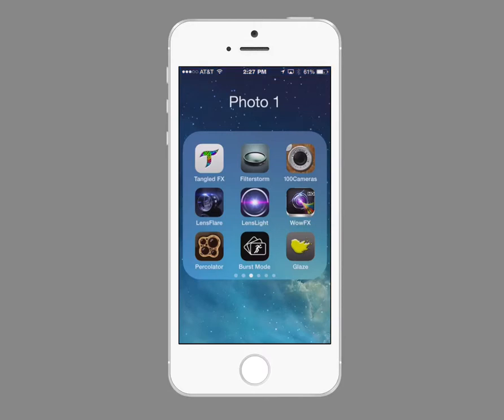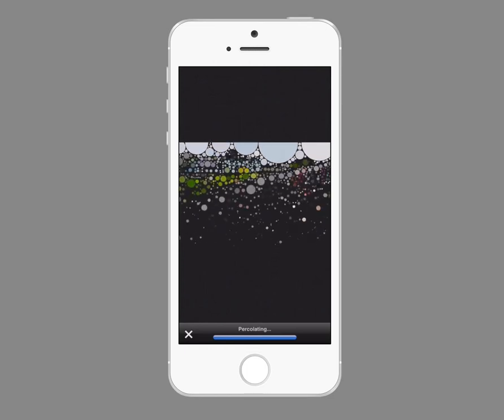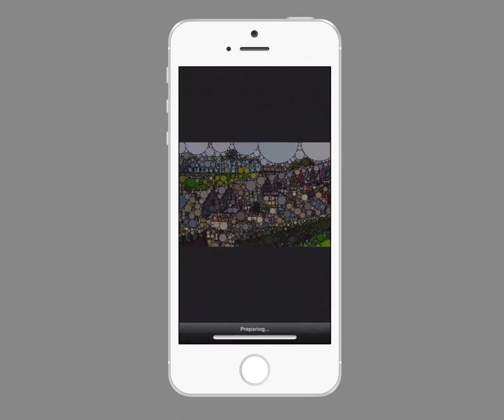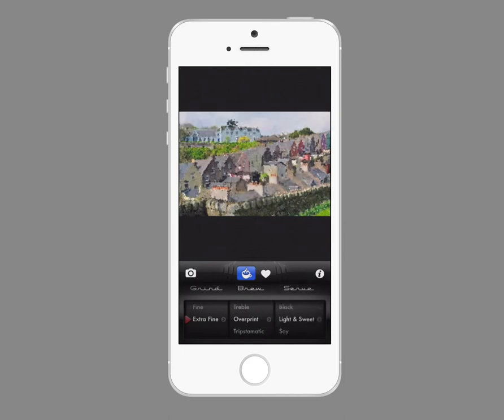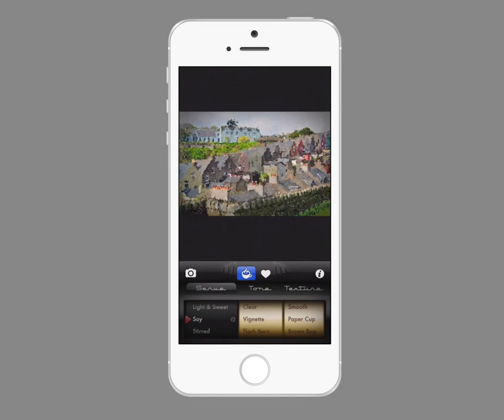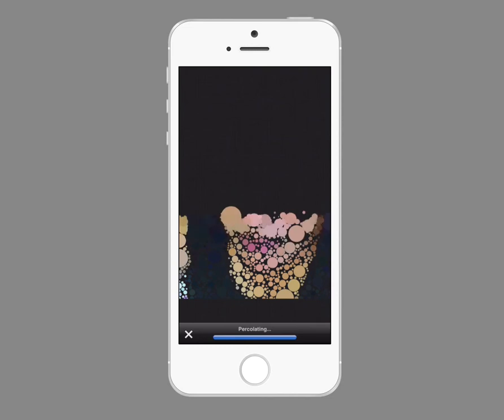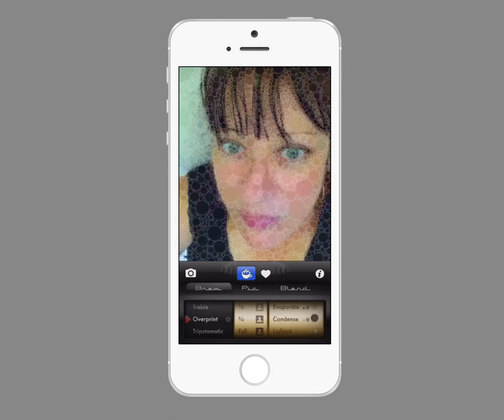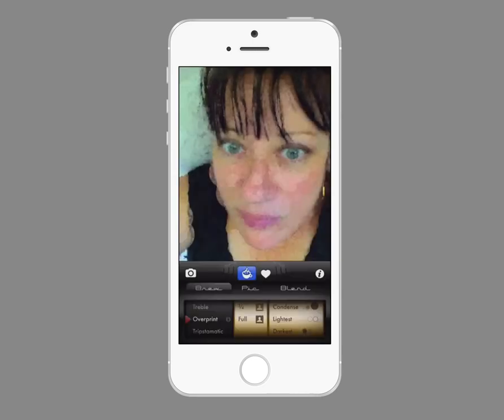iPhoneography: Add cool circular effects & filters with "Percolator"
A fun app (based on coffee, so you know I love it!) that allows you to recreate your pic with various circle filters and settings, to produce cool effects.